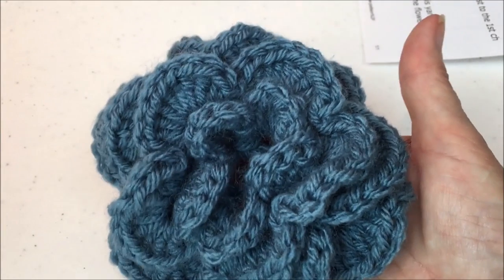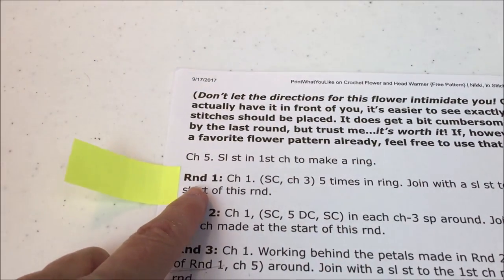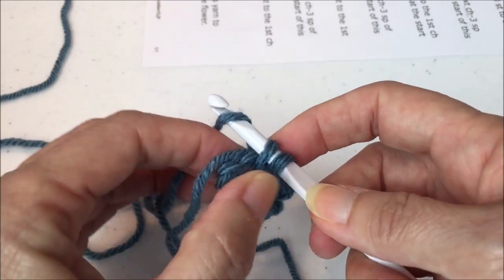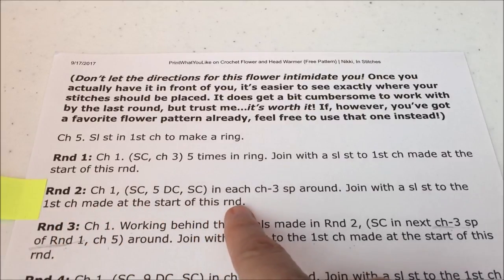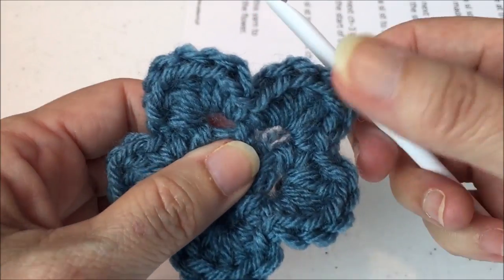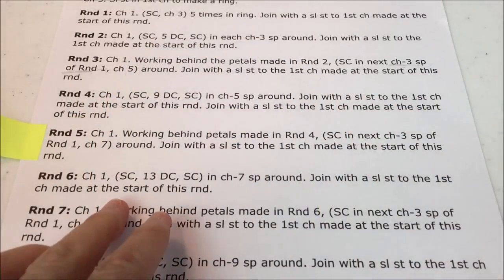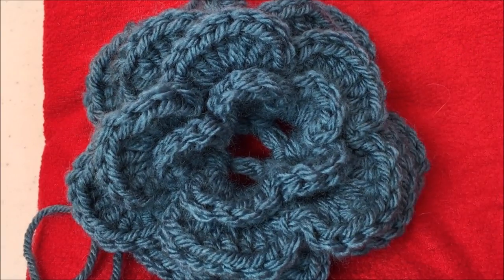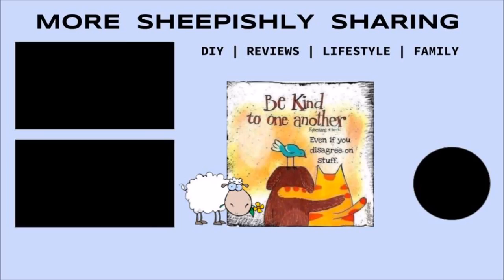Crochet Flower Tutorial | Pattern by Nikki, in Stitches!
Here's a tutorial for my all-time favorite crochet flower designed by Nikki, in Stitches!

Gᴇᴛ $100 Oғғ Yᴏᴜʀ Pᴜʀᴄʜᴀsᴇ ᴡɪᴛʜ ᴍʏ Dɪsᴄᴏᴜɴᴛ Cᴏᴅᴇ:
                                     𝖲𝖧𝖤𝖤𝖯𝖨𝖲𝖧

▼ SOCIAL MARGARET ▼